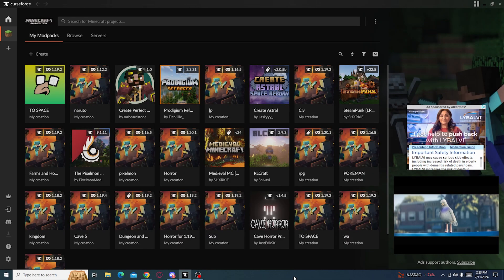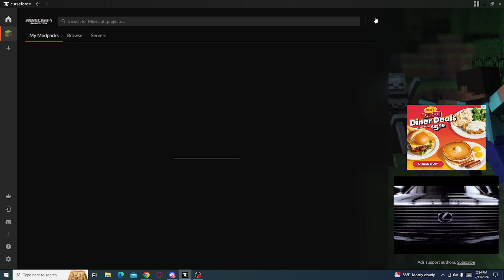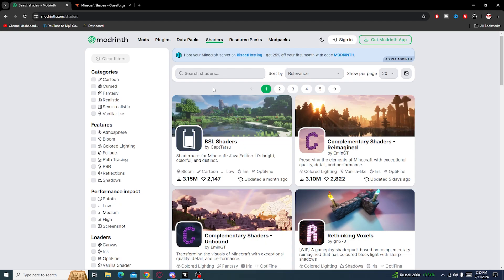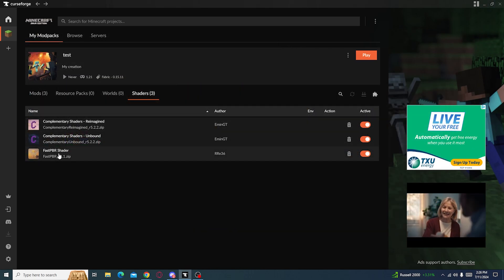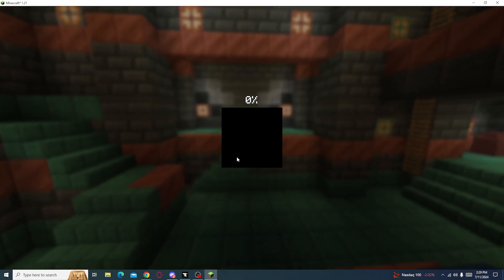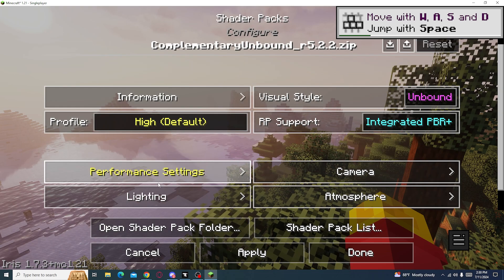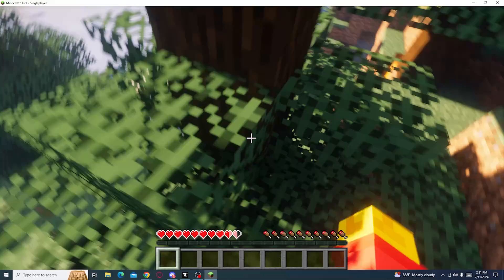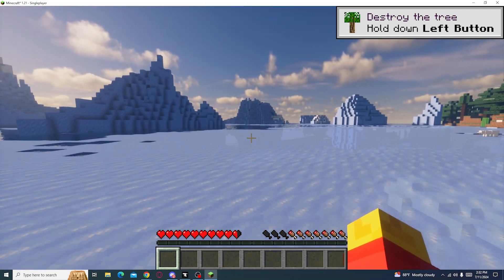How to Install Shaders for Fabric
Looking to install shaders for Fabric? In this video, we'll show you how to install shaders for Fabric in a simple and easy-to-follow guide. Enhance your Minecraft experience with stunning visuals!

Mods:
Iris

Shaders:
fastpbr

Minecraft is a game made from blocks that you can transform into whatever you can imagine. Play in Creative mode with unlimited resources, or hunt for tools to fend off danger in Survival mode. With seamless cross-platform play on Minecraft: Bedrock Edition you can adventure solo or with friends, and discover an infinite, randomly generated world filled with blocks to mine, biomes to explore and mobs to befriend (or fight). The choice is yours in Minecraft – so play your way!